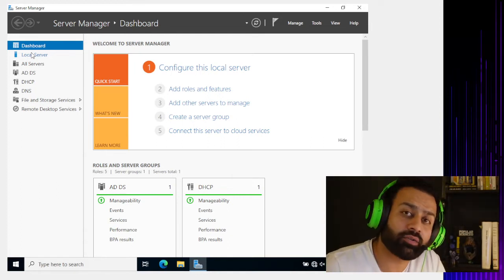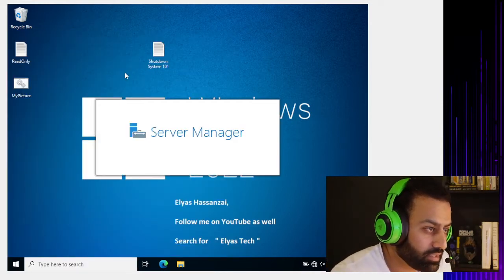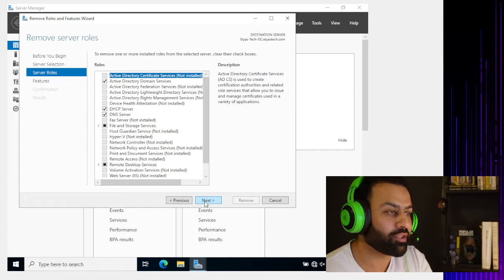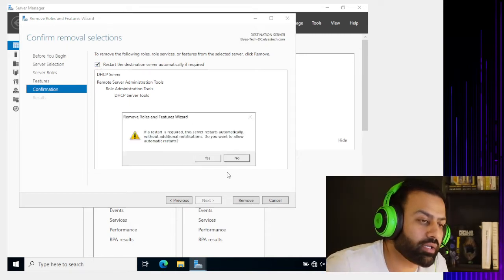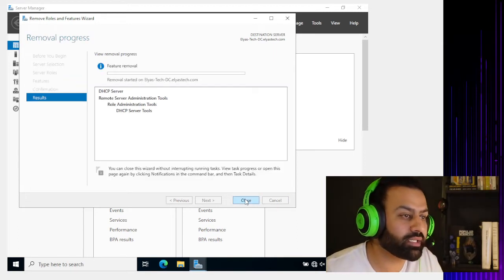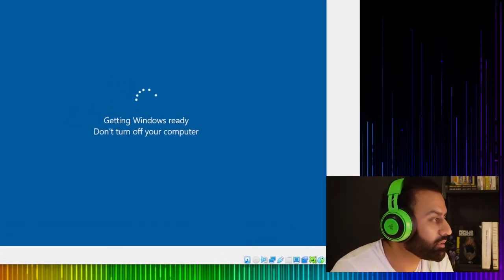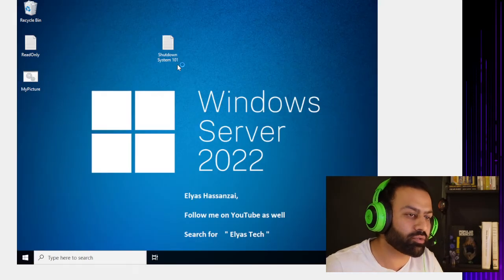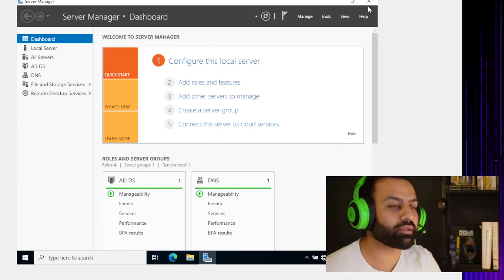How to remove DHCP server using windows server 2022?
In this lecture I demonstrate how to remove DHCP server using windows server 2022, and why its not safe to have Windows server DHCP?

If you like to dive into window server 2022 here's my Udemy class